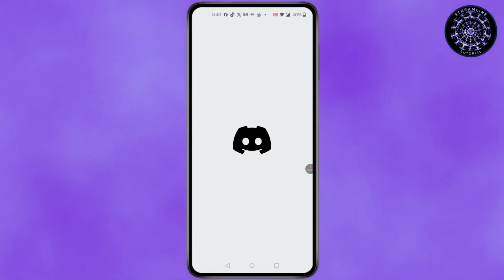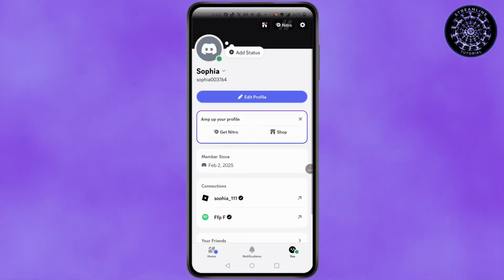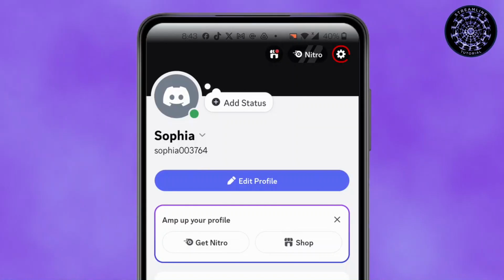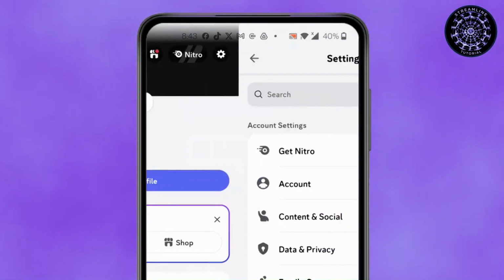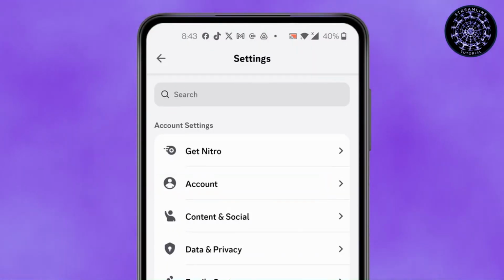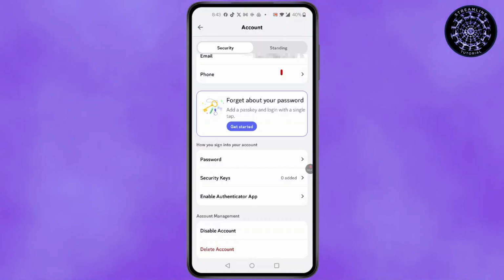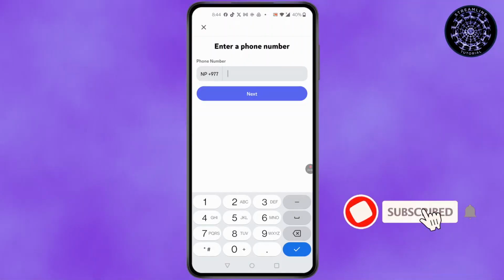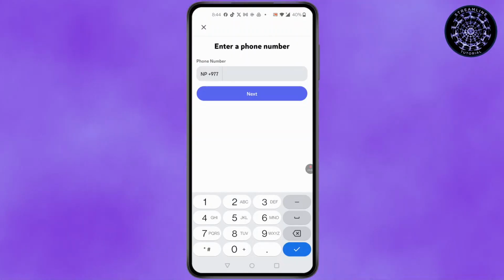How to Verify Phone Number on Discord 2025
Welcome to our step-by-step guide on "How to Verify Phone Number on Discord 2025"! If you're having trouble verifying your number on Discord or you're simply unsure how to complete the verification process, this video is for you. We'll walk you through how to verify your phone number on Discord mobile and desktop, fix common phone verification issues, and help you unlock all the features that require a verified number. Whether you're new to Discord or troubleshooting a verification error, we’ve got you covered.

What you'll learn:
– How to verify your phone number on Discord in 2025
– How to verify your number on Discord mobile (Android & iPhone)
– What to do if Discord phone verification is not working
– How to fix “Phone Number Already Used” on Discord
– Why Discord asks for phone verification
– How to change or remove your phone number on Discord